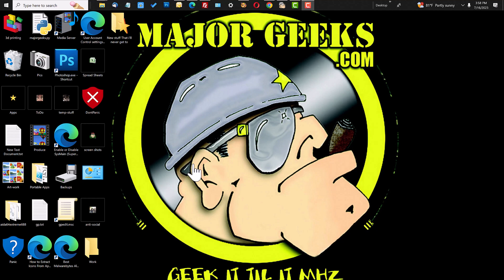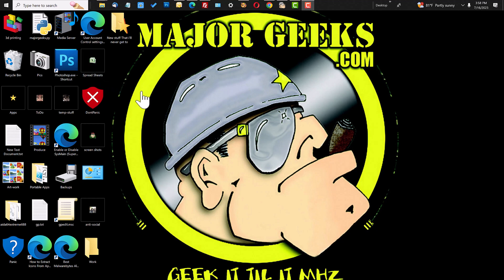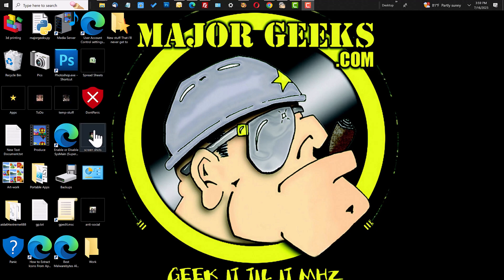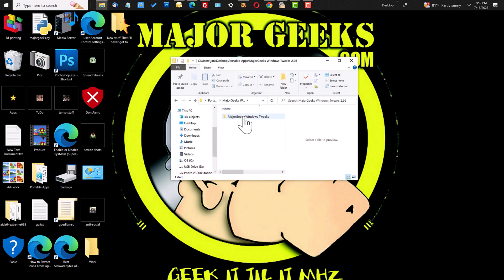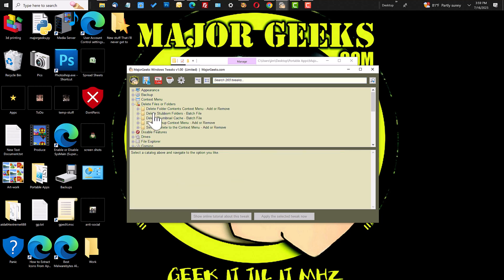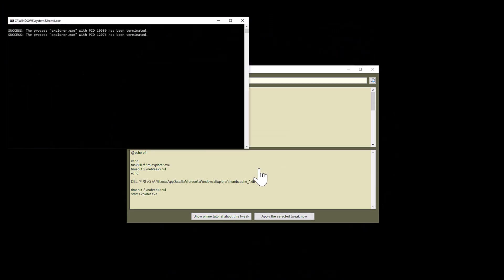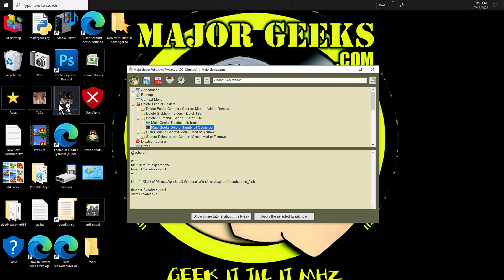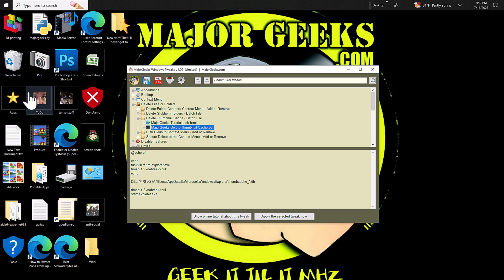MajorGeeks Minute: How To Fix Desktop Icons with MajorGeeks Windows Tweaks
After swapping display resolutions, my custom icons got "stuck" in their smaller size. Refreshing the desktop or resizing the icons had no effect. If this happens to you, Don't Panic! There is a simple way to fix this with a click using MajorGeeks Windows Tweaks.  Here's how.

MajorGeeks Windows Tweaks is a free, portable app with hundreds of tweaks that you just unzip to your desktop to use whenever needed.